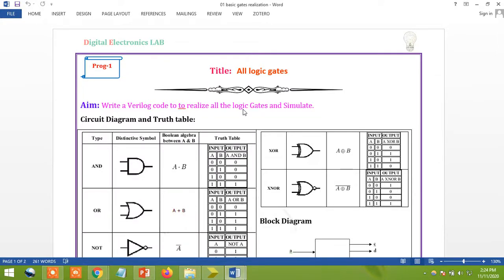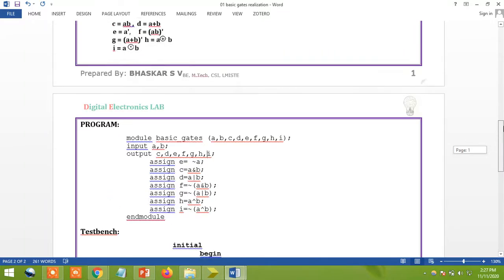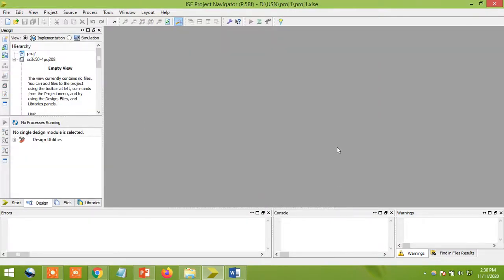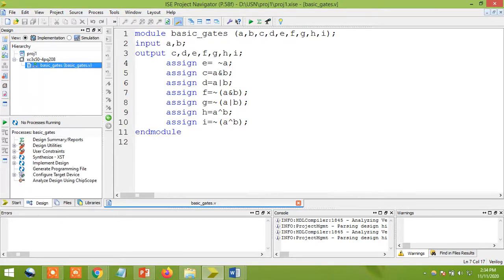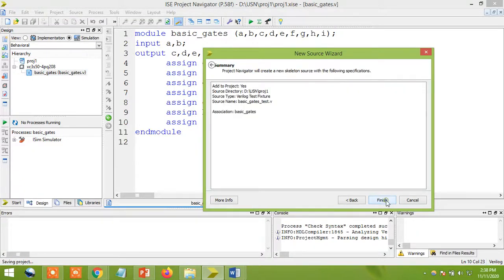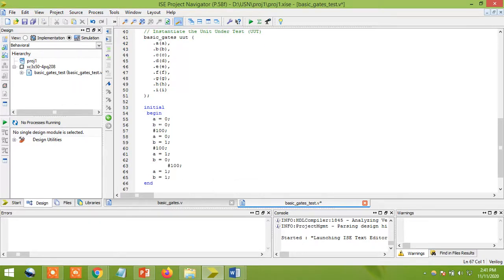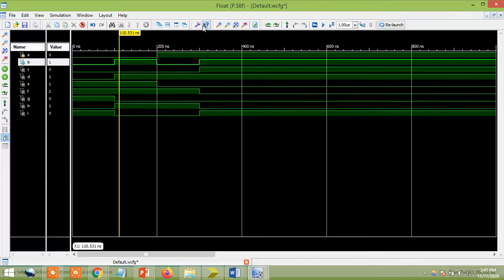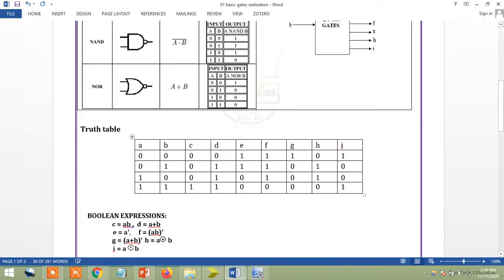VERILOG CODE BASIC GATES